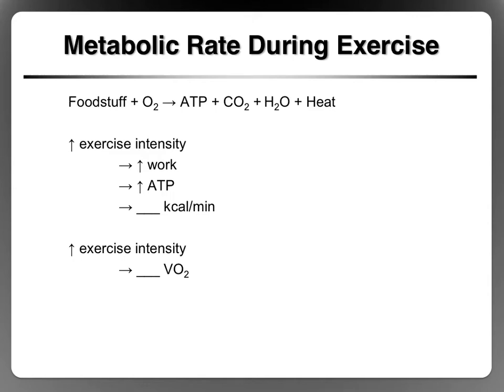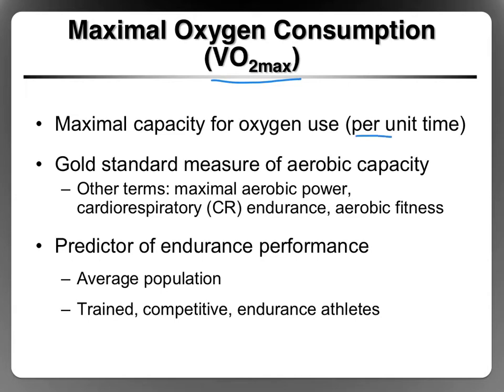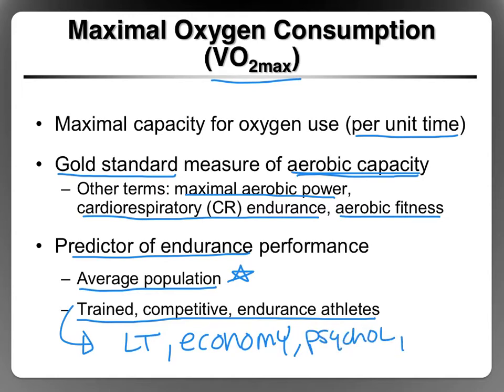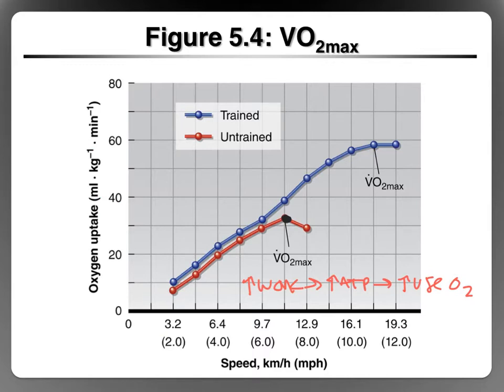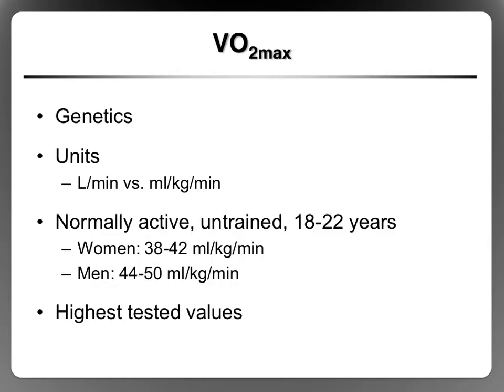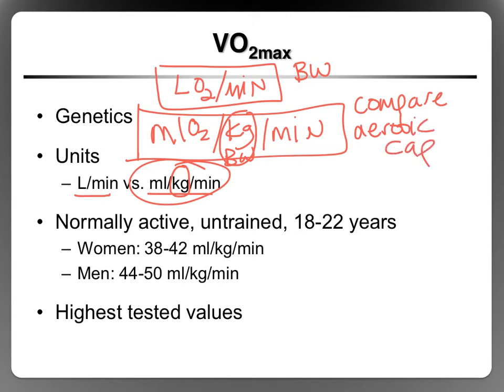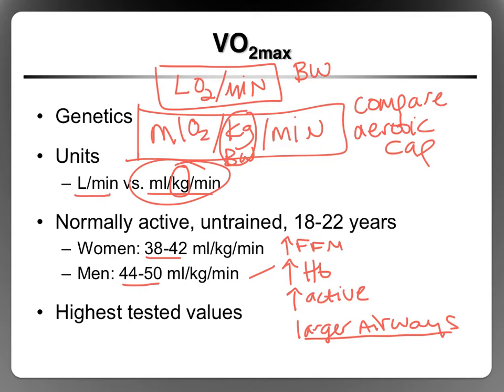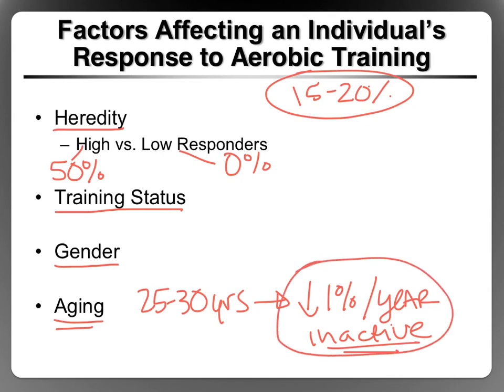Ch. 5 VO2max